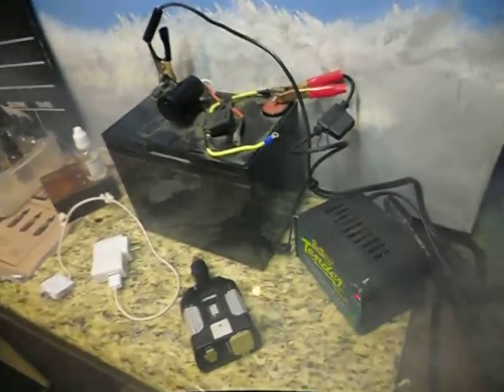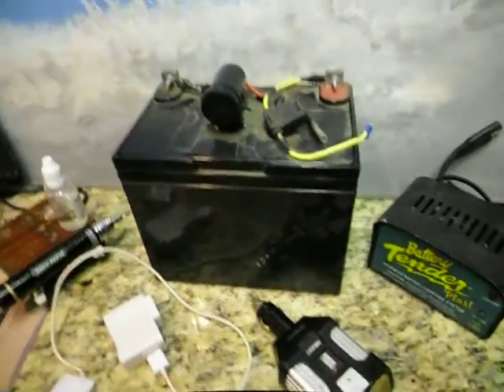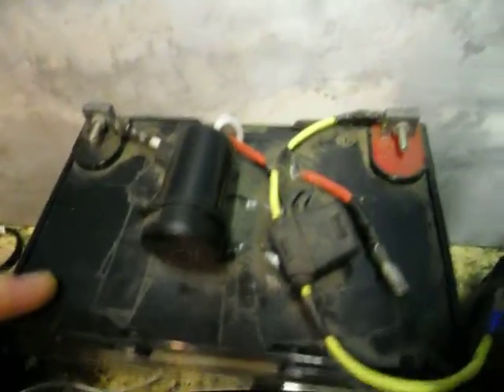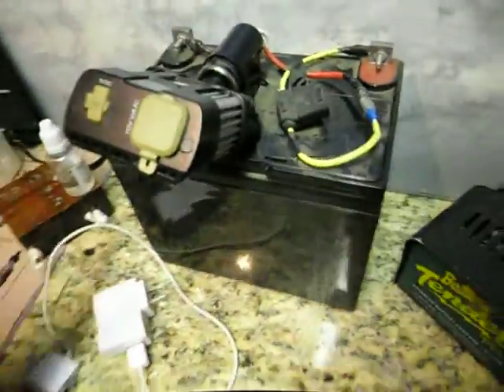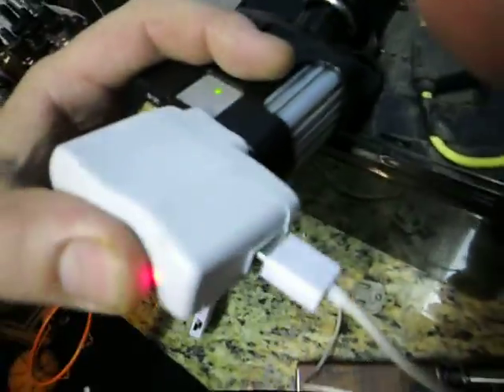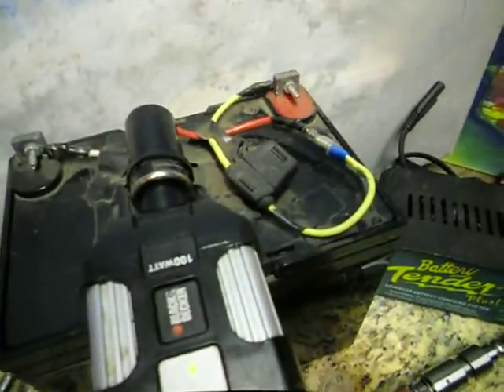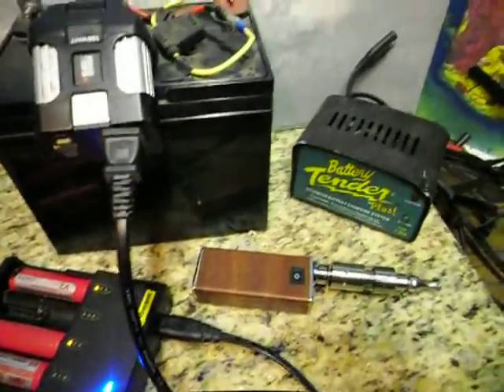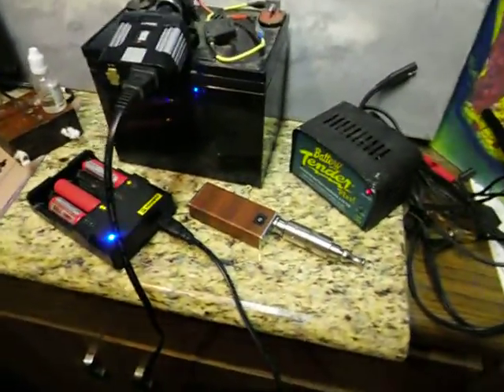Portable charging station for vape gear, camping emergencies, etc..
This is juist a quick vid to show you just how to make a portable charging station for your vape gear.. What happends when you don't have access to power? your batteries will eventually go down! This is also great for conventions, or camping, or any other practical appliction when you need an emergency charger, or even if s up you have a fish tank! Something to keep the pumps going..

Anyway, Usually I do vape ejuice and gear videos, so I thought I would change things up and upload a practical device that can be used across the vape community, as well as emergency and prepared applications..

and so many, many more!

If you are a vendor, wholesaler or local store or craftsman and would like to see me

do a honest reviews of your vape gear or juice, I would be honored. send me a private

Kriswixx

Hermitwixx on instagram!